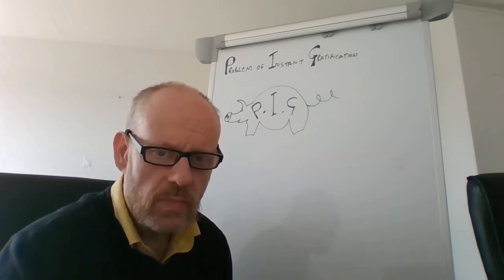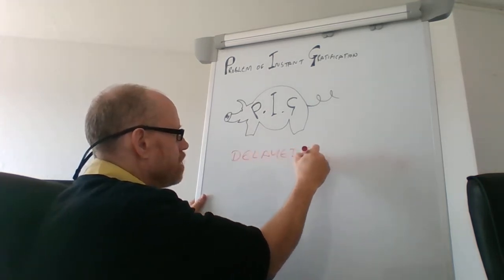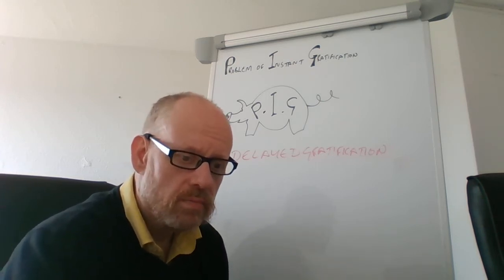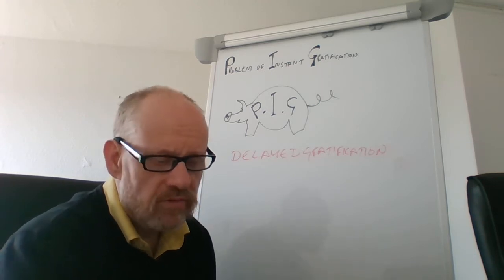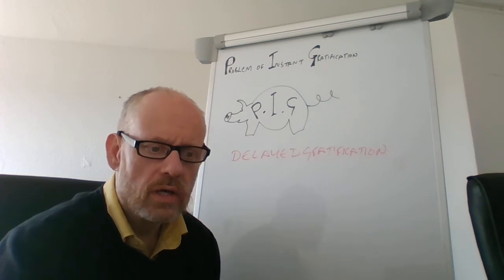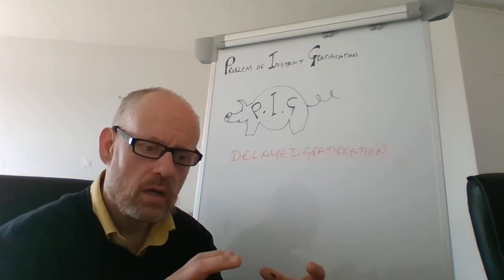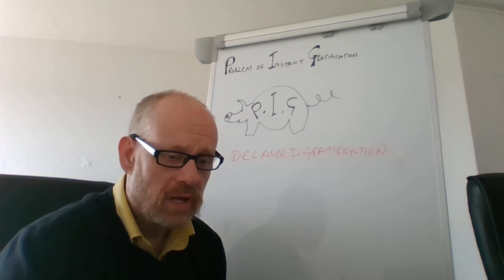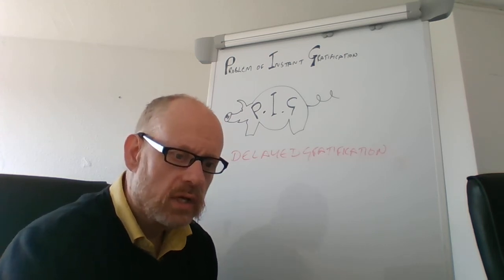Problem of Instant Gratification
DAPL Lead Recovery Worker Stew's latest video on the subject of: "The Problem of Instant Gratification".